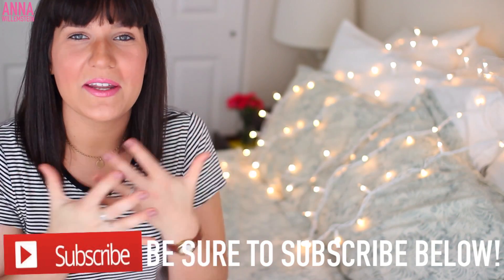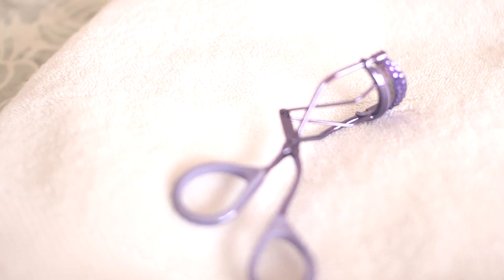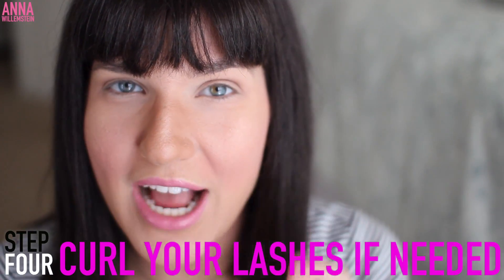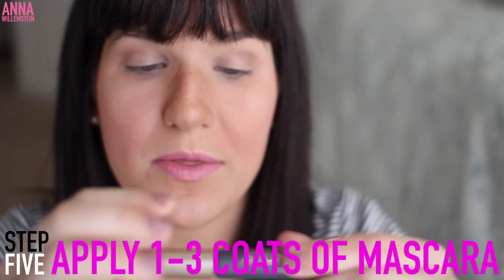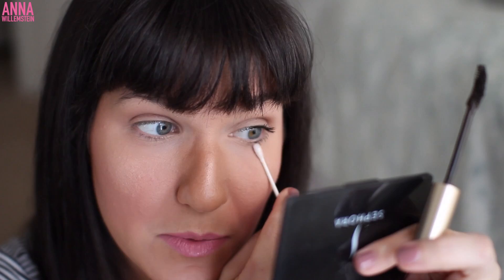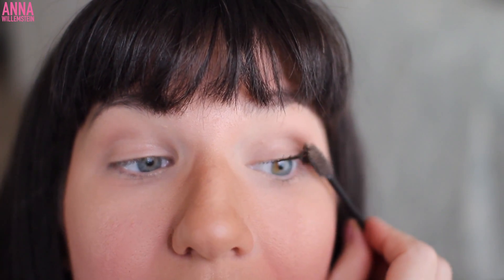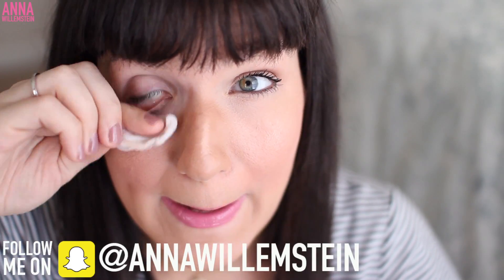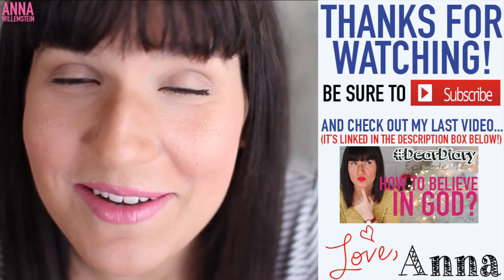Mascara For Beginners Tutorial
This video is a tutorial for beginners in makeup who want to learn how to wear mascara or how to apply mascara plus tips and hacks for mascara application! I started wearing mascara in middle school, and I wish I had a video like this to show me tips and tricks and hacks on how to apply my mascara and the best mascara to purchase. I go over hacks on how to avoid clumpy looking eyelashes, how to clean up mascara mistakes, and my AFFORDABLE mascara product suggestions. Every product listed is less than $6 and available at Walmart. :) Anna (open box below for MORE!)